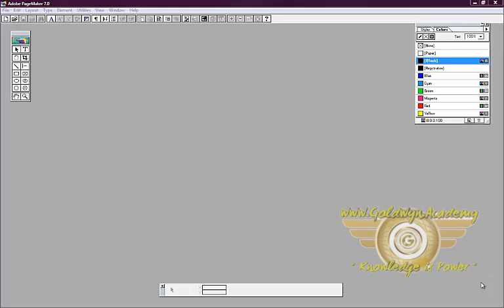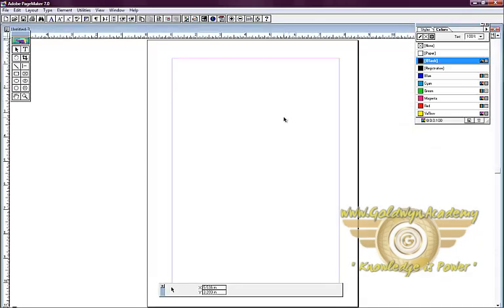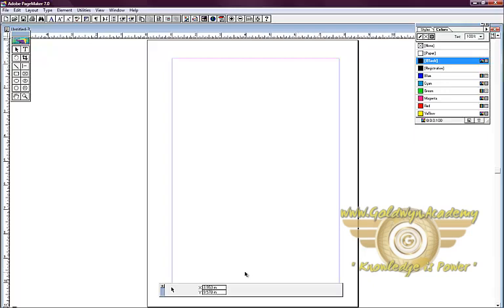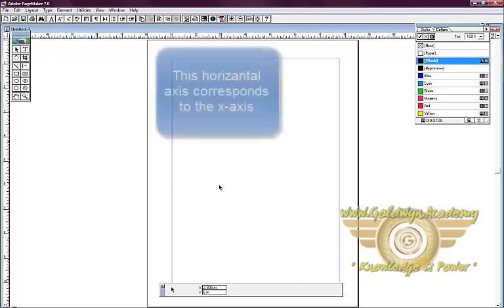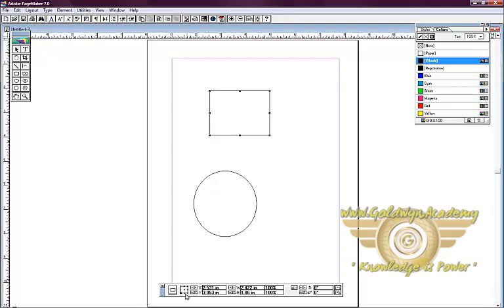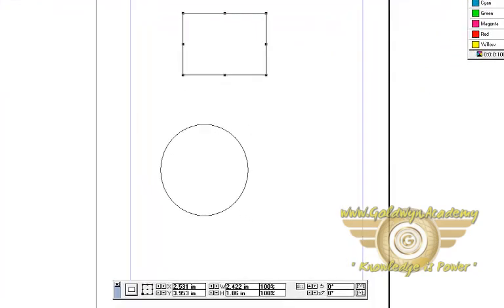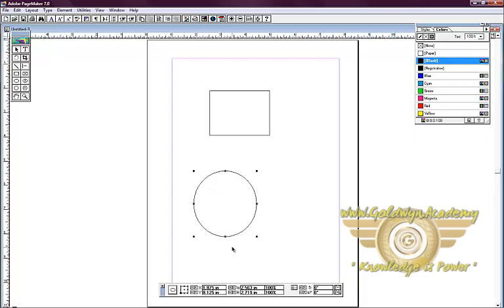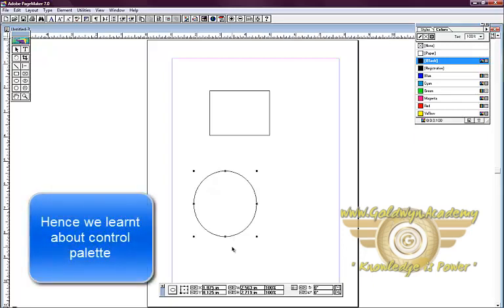Control Pallet PART-6